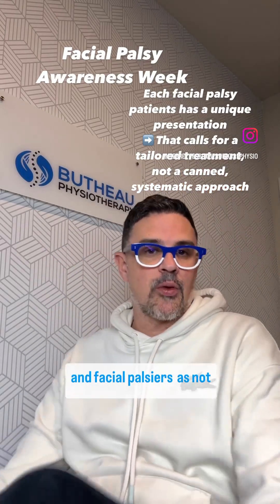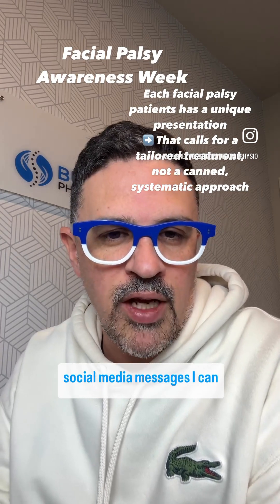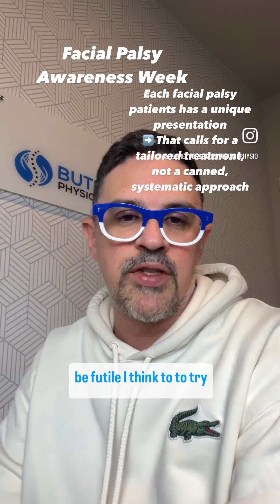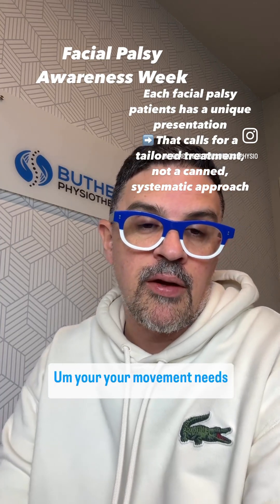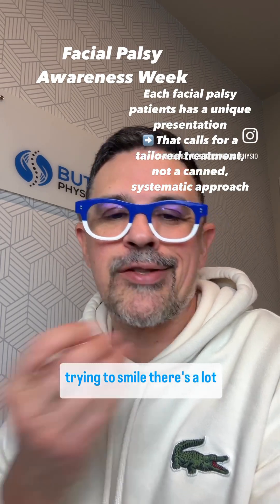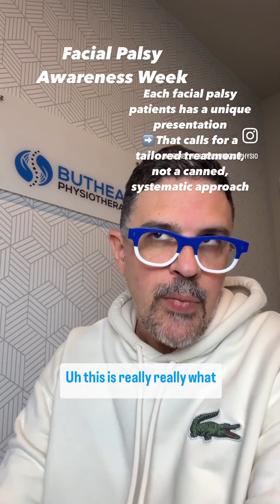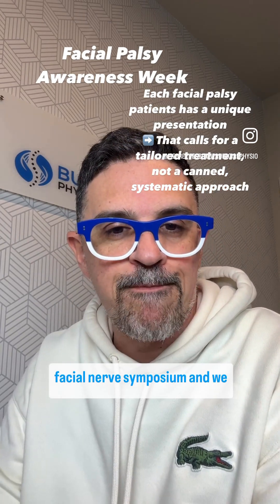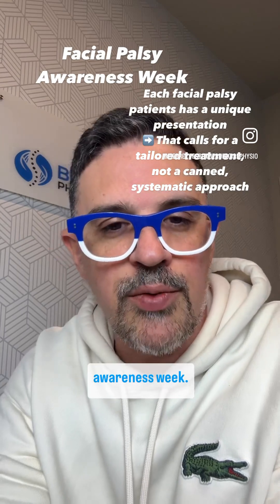Tailored therapy is need with facial paralysis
Each facial palsy patients has a unique presentation
➡️ That calls for a tailored treatment, not a canned, systematic approach.